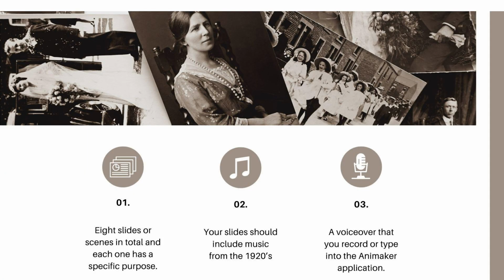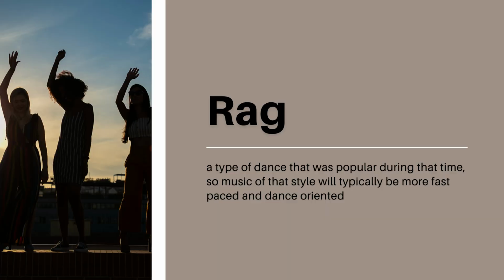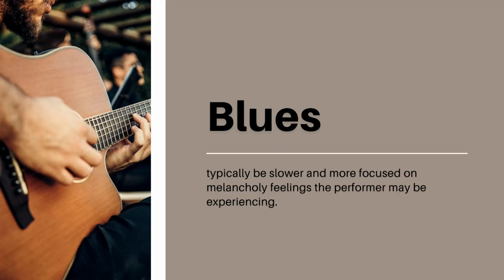Demo: How to Use Music Archive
Women in the 1920s: Women’s Social and Economic Shifts

Analyze primary and secondary sources to determine if the 1920s advanced or limited women’s social and economic progress and share claims through a multimedia presentation.